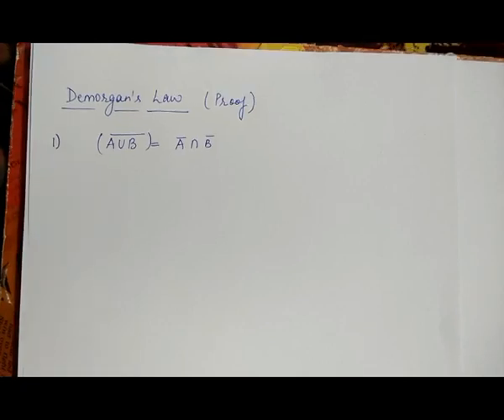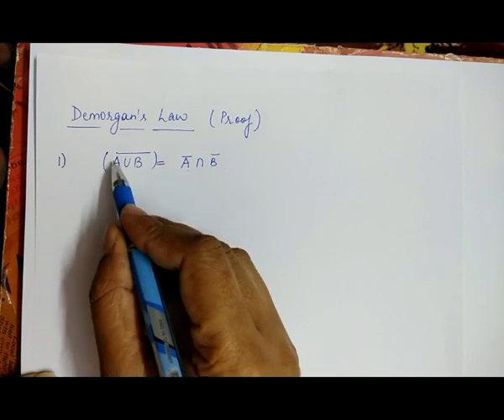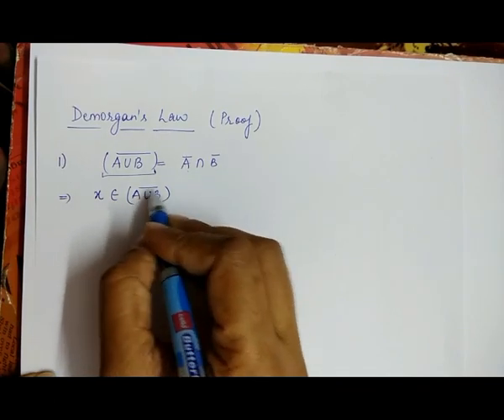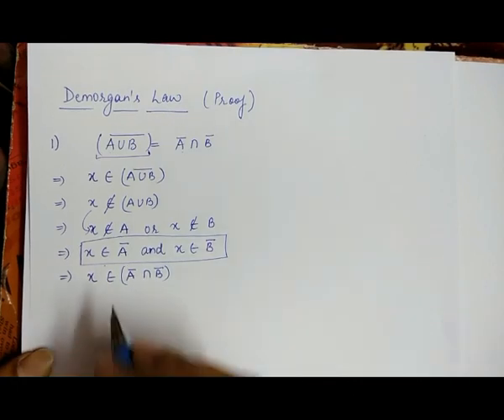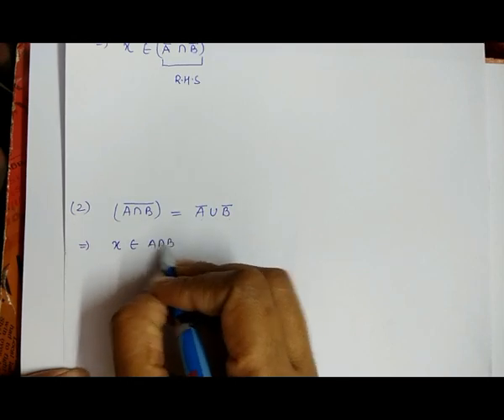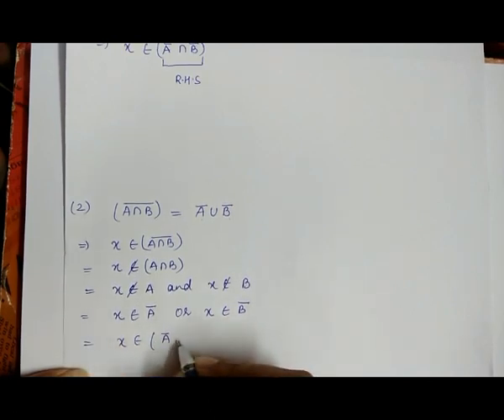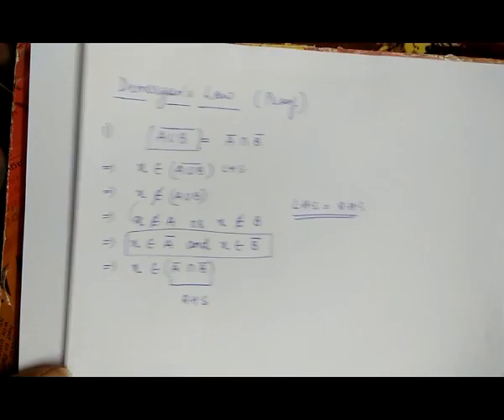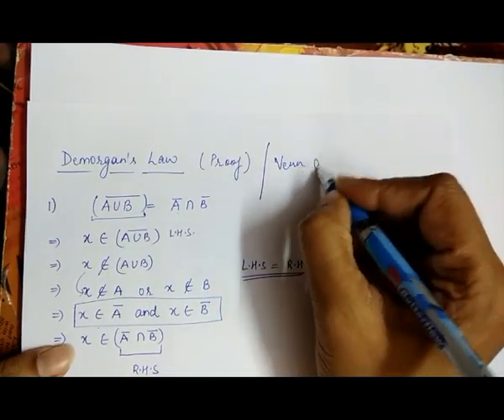16. Proof of De Morgan's Law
This video gives a proof of De Morgan's Law step by step.